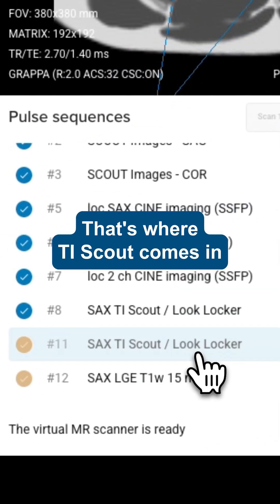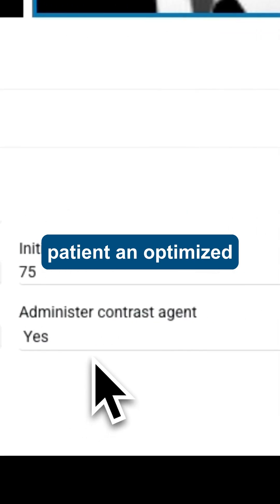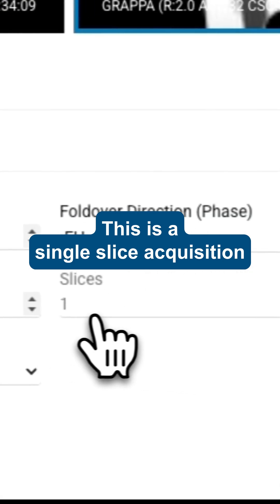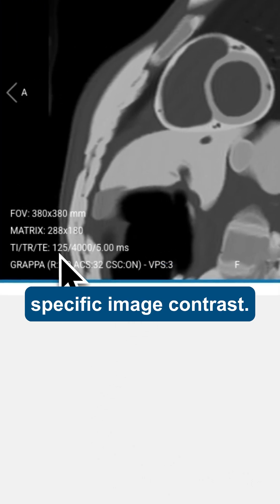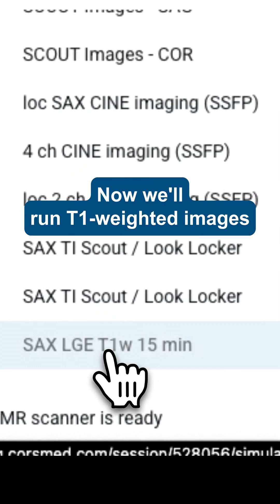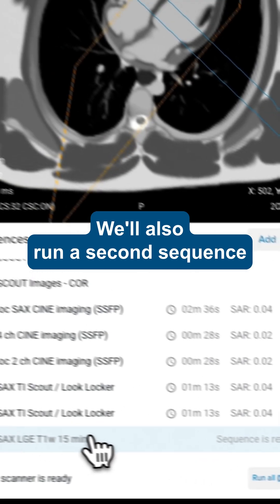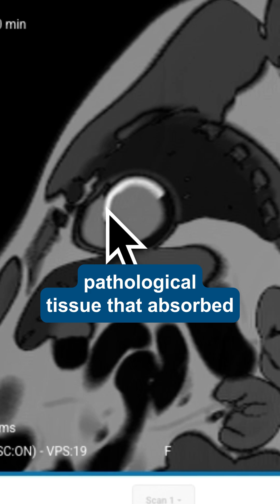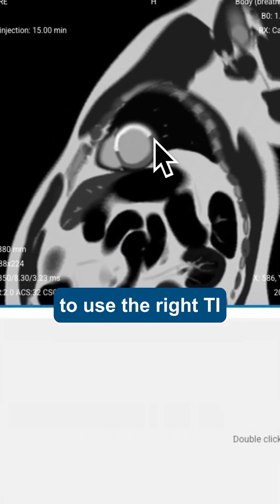MRI TI Scout Explained: Optimize Your LGE Sequences in 3 Steps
𝗠𝗮𝘀𝘁𝗲𝗿 𝗟𝗮𝘁𝗲 𝗚𝗮𝗱𝗼𝗹𝗶𝗻𝗶𝘂𝗺 𝗘𝗻𝗵𝗮𝗻𝗰𝗲𝗺𝗲𝗻𝘁 (𝗟𝗚𝗘) 𝗢𝗽𝘁𝗶𝗺𝗶𝘇𝗮𝘁𝗶𝗼𝗻 – 𝗧𝗜 𝗦𝗰𝗼𝘂𝘁 𝗧𝘂𝘁𝗼𝗿𝗶𝗮𝗹
EASY tutorial for beginners, students, and professional MRI technologists and radiographers.

Late gadolinium enhancement is one of the most important imaging biomarkers in cardiac MRI. It detects myocardial pathologies like fibrosis, scars, and necrosis.

But getting optimal contrast requires selecting the right inversion time (TI). This video shows how to use TI Scout (also called Look-Locker) to find the perfect TI value for your LGE sequences.

💡 𝗟𝗲𝗮𝗿𝗻 𝗵𝗼𝘄 𝘁𝗼:
1. Understand why inversion time is critical for LGE imaging
2. Run a TI Scout sequence to test multiple inversion times
3. Select the optimal TI that best nullifies healthy myocardium
4. Compare different TI values to see how they affect diagnostic quality

🧑🏻‍⚕️ 𝗣𝗲𝗿𝗳𝗲𝗰𝘁 𝗳𝗼𝗿 𝗠𝗥𝗜 𝘀𝘁𝘂𝗱𝗲𝗻𝘁𝘀, 𝘁𝗲𝗰𝗵𝗻𝗼𝗹𝗼𝗴𝗶𝘀𝘁𝘀, 𝗮𝗻𝗱 𝗿𝗮𝗱𝗶𝗼𝗴𝗿𝗮𝗽𝗵𝗲𝗿𝘀:
This step-by-step demonstration uses cardiac MRI sequences to show how TI Scout helps optimize late gadolinium enhancement imaging.

Watch as we run a TI Scout sequence with multiple inversion times, select the optimal value that suppresses healthy myocardium, and then compare two LGE sequences with different TI values to see the dramatic impact on pathological tissue visualization.

Whether you're preparing for registry exams or optimizing cardiac protocols, this tutorial will help you understand why selecting the right inversion time is so important for diagnostic accuracy in LGE imaging.

This educational video is intended for training purposes only and demonstrates MRI scanning using the Corsmed MRI simulator. The techniques and protocols shown are for educational demonstration and may vary from clinical practice depending on your institution, scanner manufacturer, and specific patient needs.

This content is not intended to replace formal medical training, institutional protocols, or professional medical judgment. Always follow your facility's specific protocols and manufacturer guidelines when performing clinical scans. Patient safety and individualized care should always be the primary consideration in clinical practice.

The Corsmed MRI simulator is a training tool designed to help students and professionals learn MRI techniques in a risk-free environment.

**For medical professionals:** This video should be used as a supplementary educational resource alongside proper certification, training, and supervision as required by your institution and regulatory bodies.

This video does not constitute medical advice. Consult with qualified radiologists and follow established clinical guidelines for patient diagnosis and treatment.